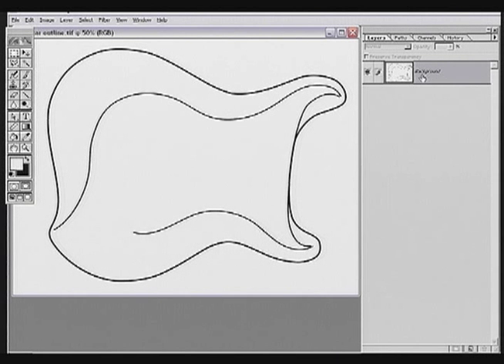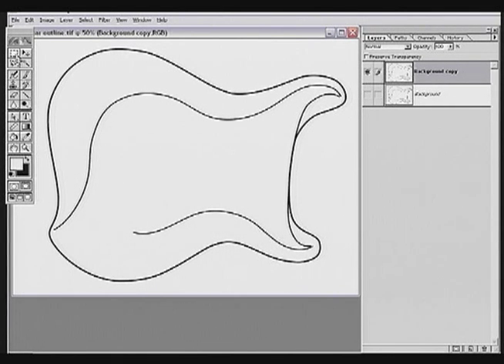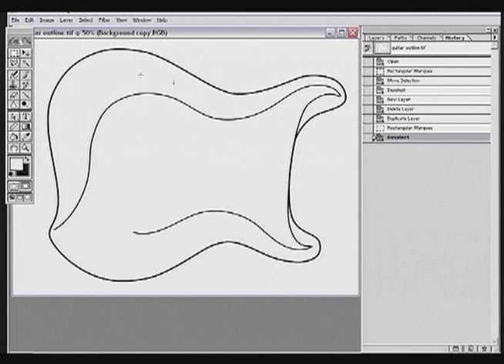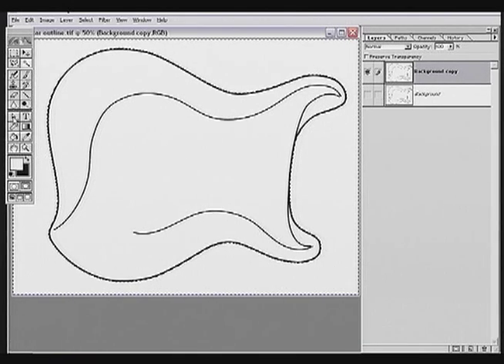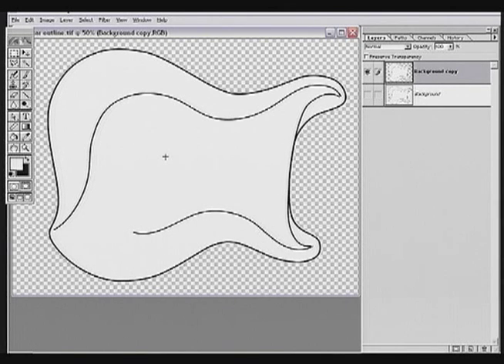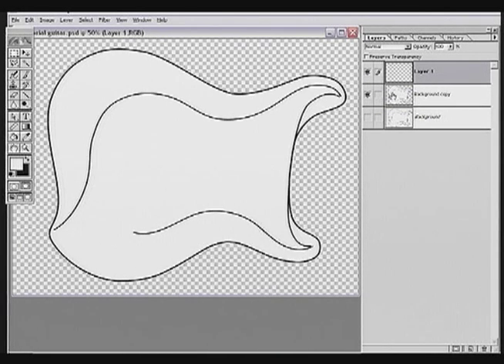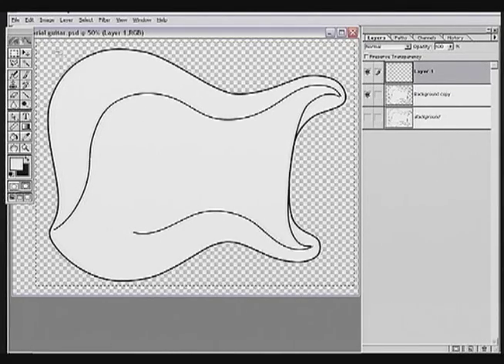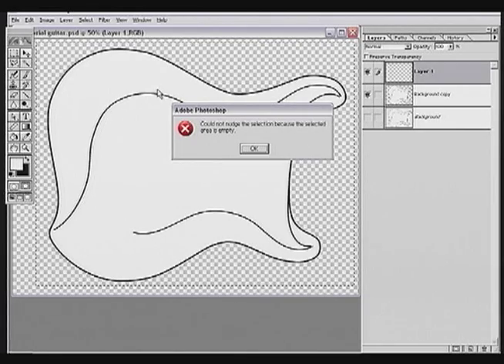Guitar Design in Photoshop - Part 3